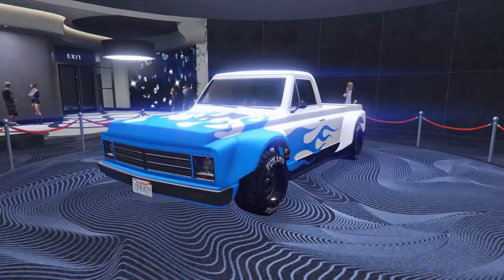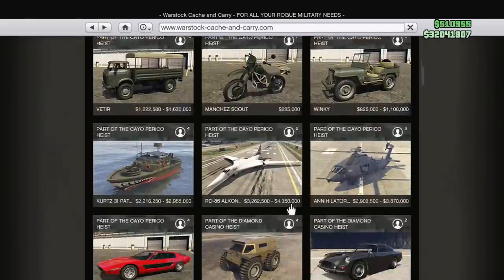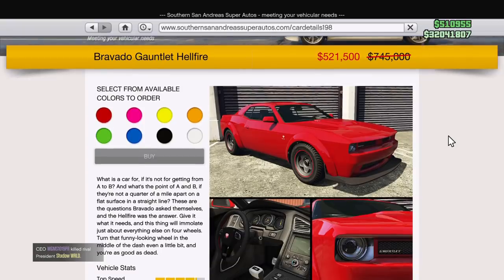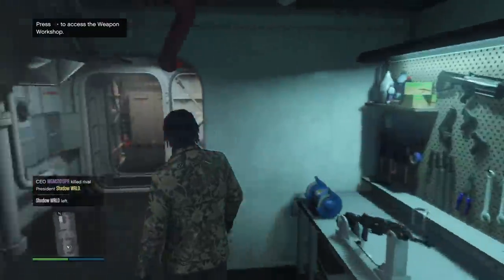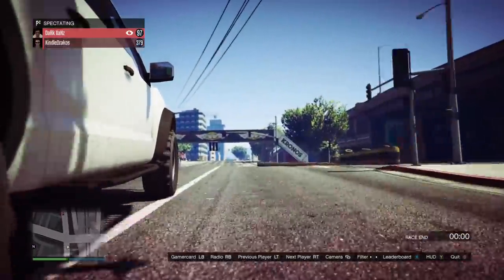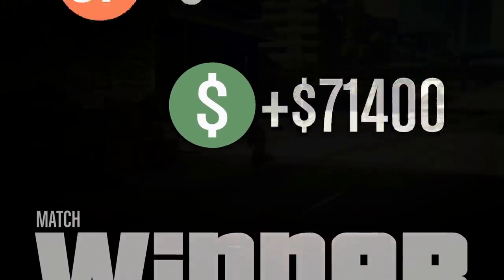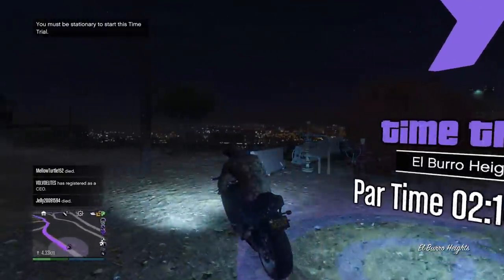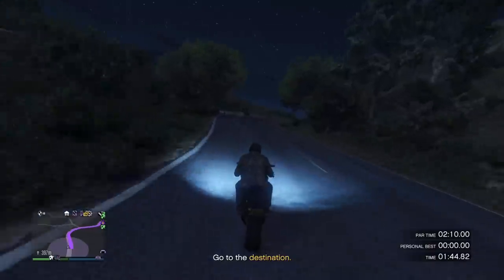Best Ways to Make Money in GTA 5 Online This Week (Update May 13, 2021)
How to make money in GTA 5 online this week! GTA 5 Online has several ways to make money fast for solo players that are beginners. This week includes 3x money and RP in GTA 5 Online Target Assault. This week has 3x money on Motor Wars! As well this week in GTA 5 Online includes 2x money on Special Vehicle Work. Lastly, we have 2x money Business Battles. This will be a great way to make money until the next update.

This week's time trial has been renewed so you can cash in 100k by beating the El Burro Heights time trial in under 2m 10s. The RC Car time trial Vespucci Canals is also available to make more GTA V money. Beating the par time 1m 53s will grant you $100,000.

This weeks podium vehicle is the Declasse Drift Yosemite

The Sales of the Week

Prime Gaming GTA V